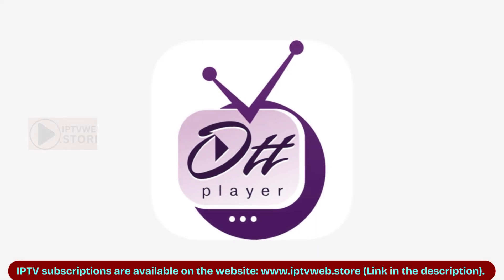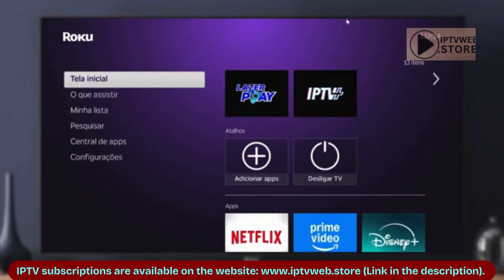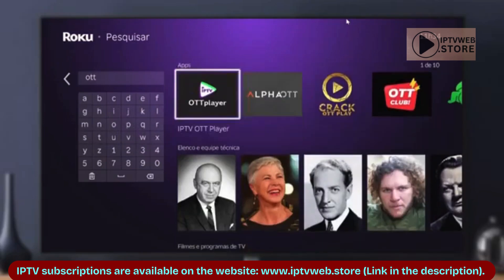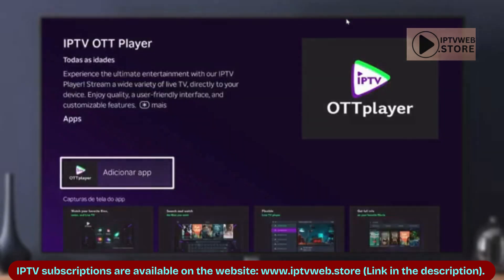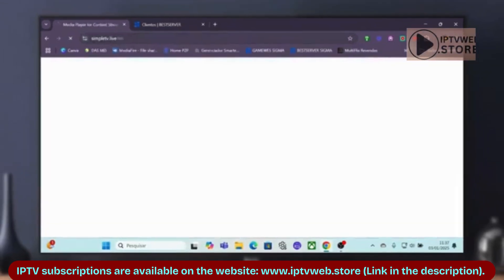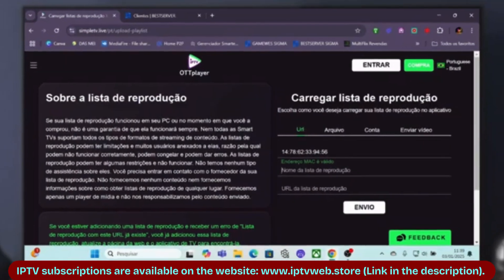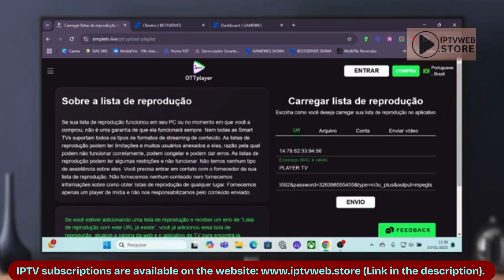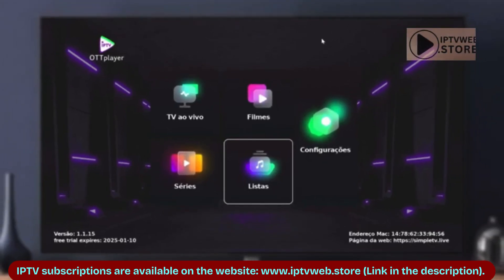How to install/setup and add IPTV playlist on Ott player app - latest update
🌐 Just enter website and send us message Via WhatsApp to get started

👉👉👉👉👉👉 Other Special Offers👇👇👇👇👇

🌐 Get 3 Months of NordVPN for Free ✅

🗝️🖥️ Cheap Keys(Microsoft Office, Windows, Windows Server Keys, Adobe, Autocad .) ✅